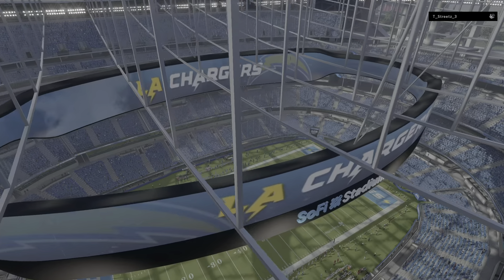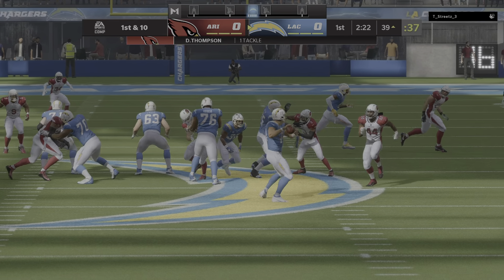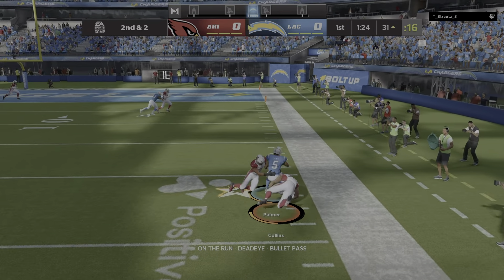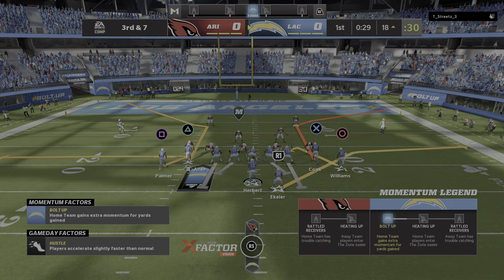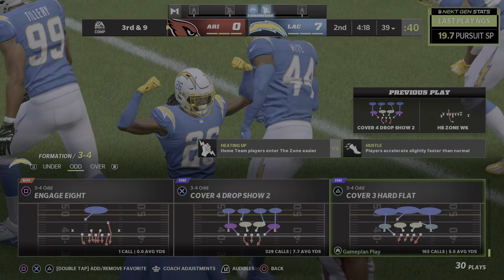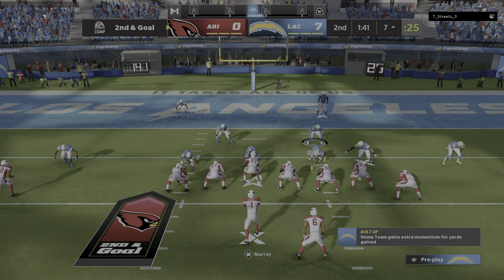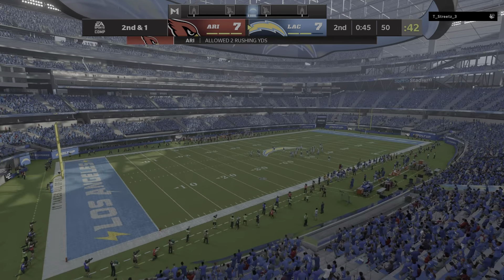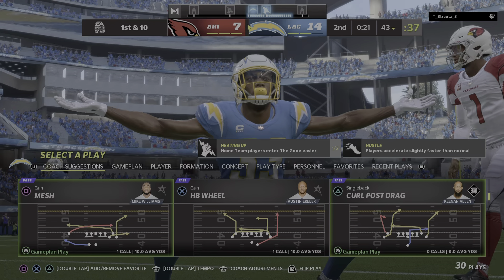Madden NFL 22_20220619084510